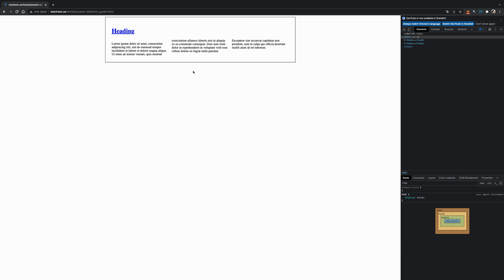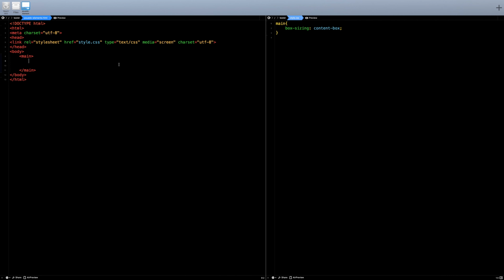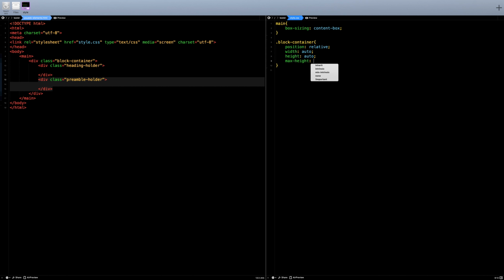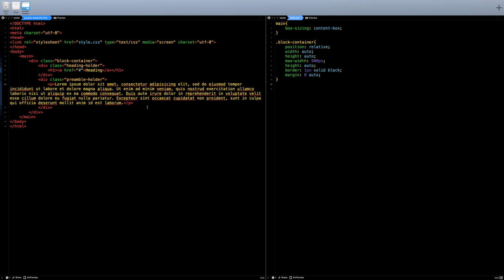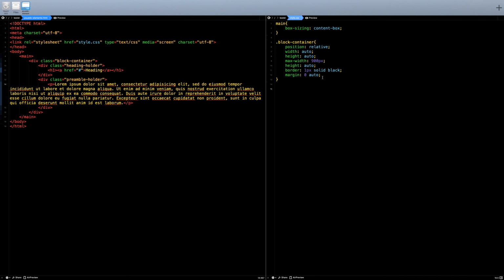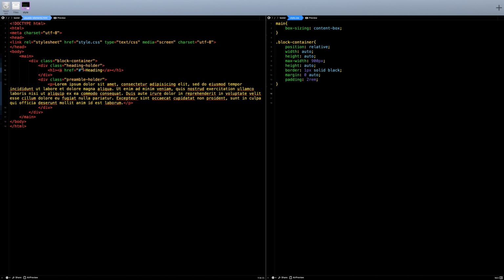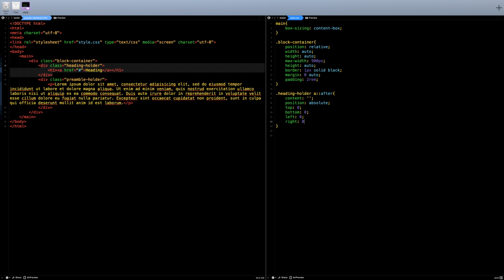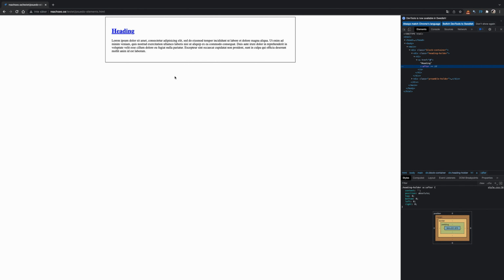Creating accessibility-friendly linking blocks with psuedo-elements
In this video i demonstrate how to link an entire block using the psuedo-element ::after.
This is best-practice for accessibility-friendly websites.